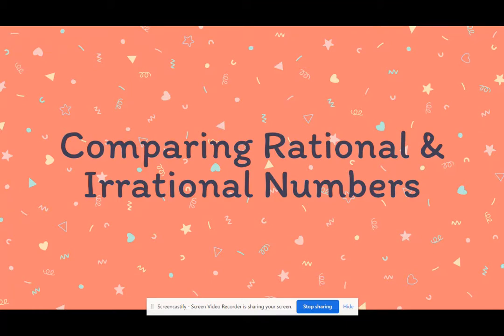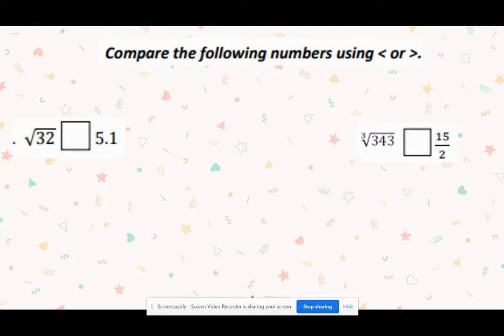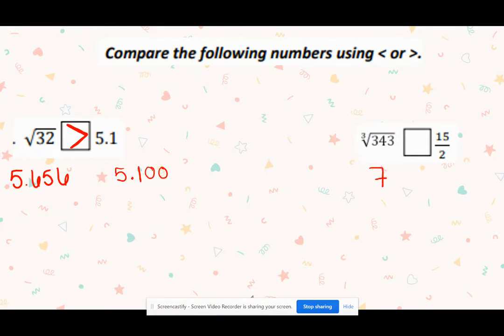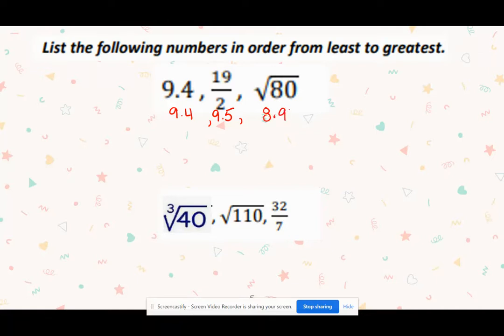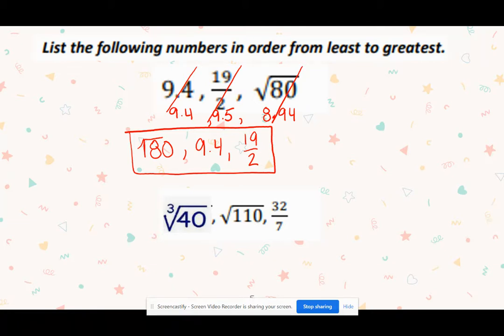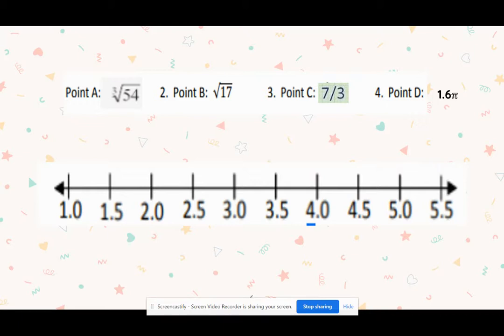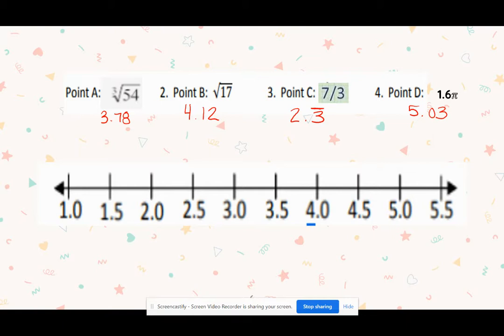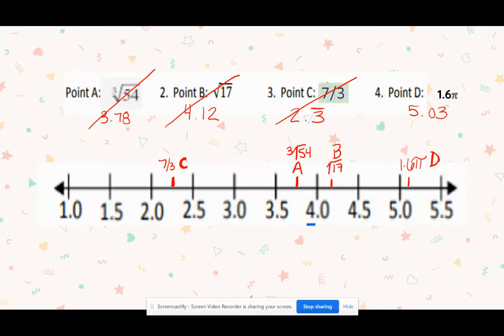Comparing Rational and Irrational Numbers